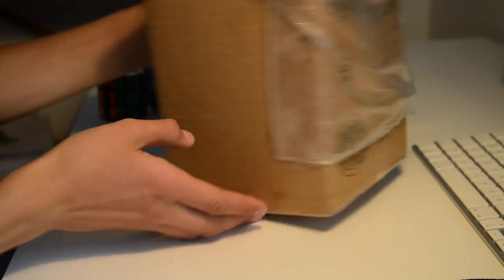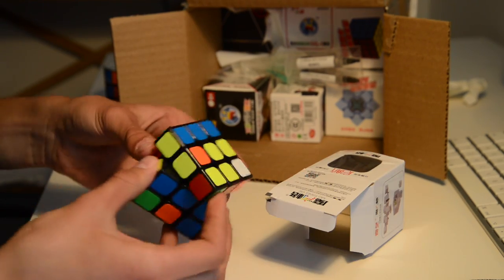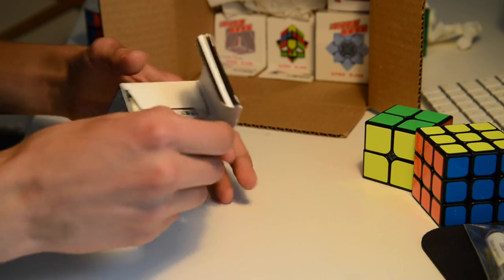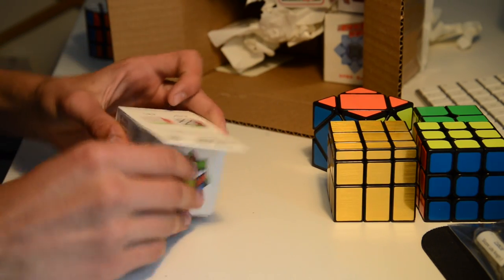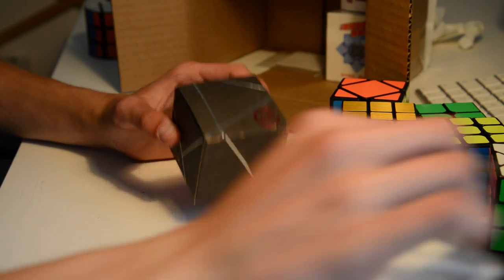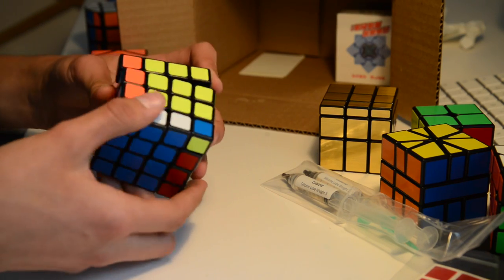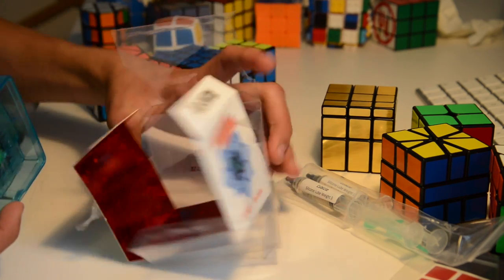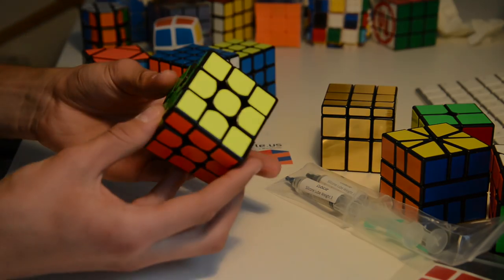100$ Rubik's Cubes Unboxing | TheCubicle.us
I hope you all enjoyed my BIGGEST cube unboxing ever and it seriously costed 100$ and some of you will be like: Man wth, you could have put that money in CS:GO or bought something irl.
Here is the thing: this is what I wanted and needed. ty for watching

MoYu WeiLong GTS
MoYu Skewb
Speedcubing Beginner Bundle (2-4) [ The 3x3, 2x2 and 4x4 ]
ShengShou Square-1
ShengShou 3x3 Mirror Blocks
5cc Cubicle Silicone Lube - Weight 3
5cc Cubicle Silicone Lube - Weight 1
FangShi LimCube 2x2 Ghost Cube
YJ Fisher Cube V2
Weilong GTS custom stickers